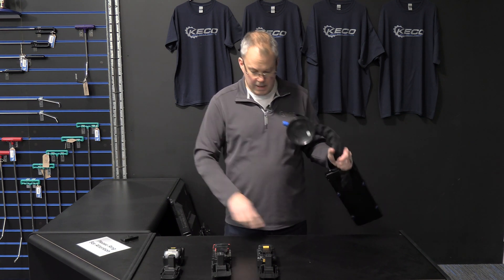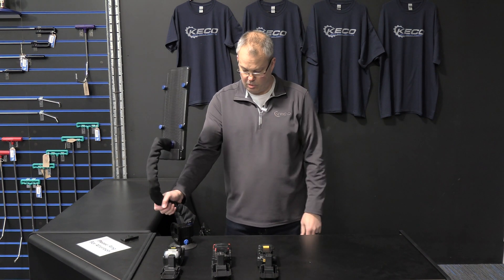B&D Minilight | PDR Tool Review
Our review of the PDR Minilight from B&D Tools.

Lens is fully adjustable from straight line board to a fog affect.

Lower battery Base and Upper Light Head is machined from Acetal Delrin for strength and durability.

Minilight has 5 LED COB Linear strips that are fully adjustable On/Off and dimmable.

Led strips from left to right: Warm, RGB, Cool, RGB, Warm

Upper Light Head is supported by Elimadent Spinal cord to insure a secure fixed positioning of Light head.

Recorded Run times using Ryobi 18v 4.0 amp hour high capacity battery:

1 x white Led Cob at full power 33 hours
2 x white Led Cob at full power 21 hours
3 x white Led Cob at full power 11 hours
5 x RGB/White full power 4.5 hours
Battery run times can vary from climate temperatures and improper charging of batteries.

We do not have run times for all batteries listed below.

Our Battery base accepts Ryobi 18V packs and supports Makita, Milwaukee, DeWalt adapters.
Applicable battery MAKITA:
Adapter Part # MT20RNL
Can use the 18V lithium battery and the backup battery in most MAKITA batteries: BL1860B / BL1860 / BL1850B / BL1850 / BL1840 / BL1830B / BL1830 / BL1820 / BL1815 etc.

Applicable battery DeWalt, Milwaukee
Adapter part # DM18RL
for Milwaukee battery Allows for use of 18V lithium batteries and replacement batteries in most batteries for Milwaukee M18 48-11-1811, 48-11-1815, 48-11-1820, 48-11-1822, 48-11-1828 , 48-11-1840, 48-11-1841, 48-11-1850, 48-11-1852, 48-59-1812, 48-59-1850 etc.
for Dewalt batter  This battery adapter for Dewalt 20V DCB180 DCB181 DCB182 DCB203 DCB204 DCB205 DCB206 DCB200 DCB201 DCB609 DCB606 N123283 N123282 DCB201-2 for Milwaukee M18 18V Convert to for Ryobi 18V P108 Lithium-ion NI-CD NI-MH ABP1801 Battery;